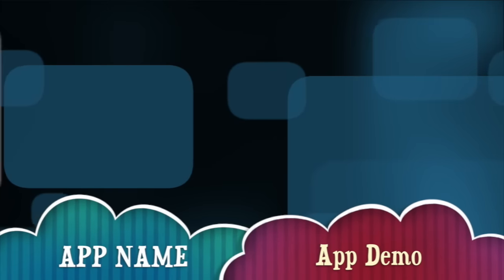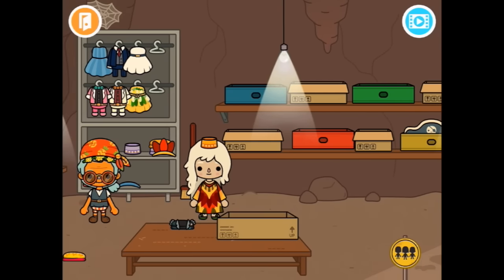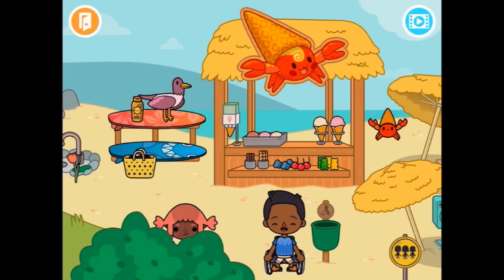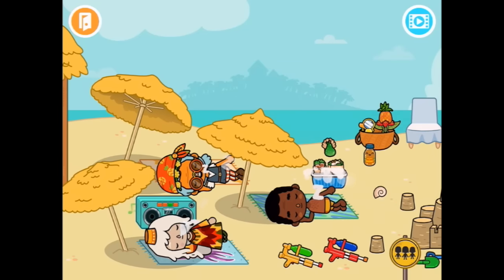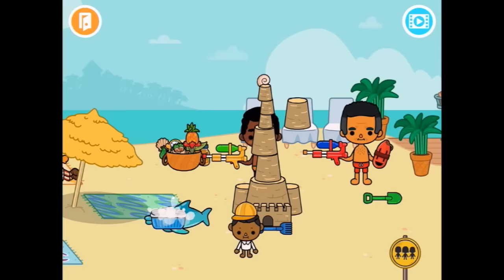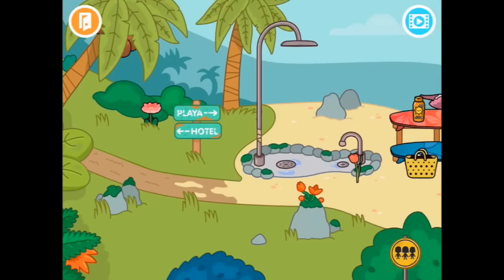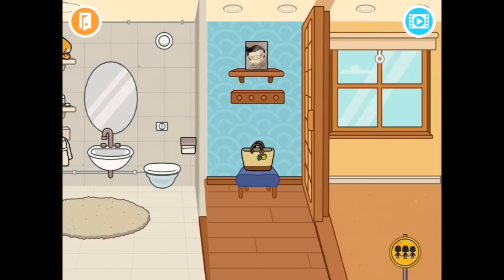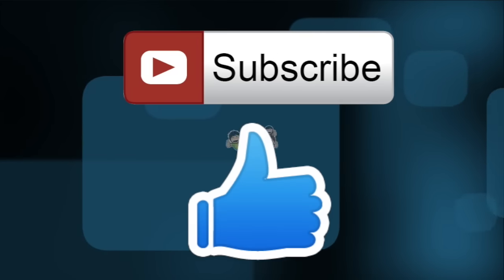Toca Life: Vacation Part 2 - Best iPad app demo for kids - Ellie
Make every day a vacation adventure! Feel the excitement of going through the airport to catch your flight. Jumping on a hotel bed. Digging for treasure on the beach. Create all the vacation fun you want with Toca Life: Vacation!

EXPLORE
With four locations to explore in Toca Life: Vacation, you’ll never run out of ideas for your stories. Want to start your adventure at the airport? Have fun with the X-ray machine, board the plane and visit the cockpit. Then get a snack and enjoy your flight! At your destination, you have many choices for activities: shopping and sightseeing on the boardwalk, playing at the beach and surfing in the ocean and exploring the hotel.

DISCOVER
You’ll find lots of surprises throughout Toca Life: Vacation. Find out who inhabits the seafloor, open a secret compartment, uncover buried treasures and investigate a very mysterious-looking statue.

RECORD YOUR STORY
Use the in-app recording feature to create an original video! This feature records your voice as you’re telling the story, along with your characters’ movements. Create vacation videos up two minutes long and save them to your camera roll to share later!

GET THE INSIDE SCOOP
Don’t miss Life Weekly! This is your source for hilarious videos, insider tips and awesome fan art. Located in the top right corner of the start screen, this free feature updates every week to give you fun insights into the whole world of Toca Life!

FEATURES
- Explore four locations: airport, hotel, beach and sightseeing.
- Create stories for 34 new characters.
- X-ray luggage or people at the airport! Visit the cockpit and have a snack on the plane.
- Fill up at the hotel buffet or raid the fridge in your hotel room.
- Play on the hotel elevator then ride up to the top floor to enjoy the view from your penthouse suite.
- Shop for souvenirs in the gift shop, take photos in the cut-out figures and have a snack on the boardwalk.
- Play on the beach and surf above the ocean animals.
- Discover the island mysteries!